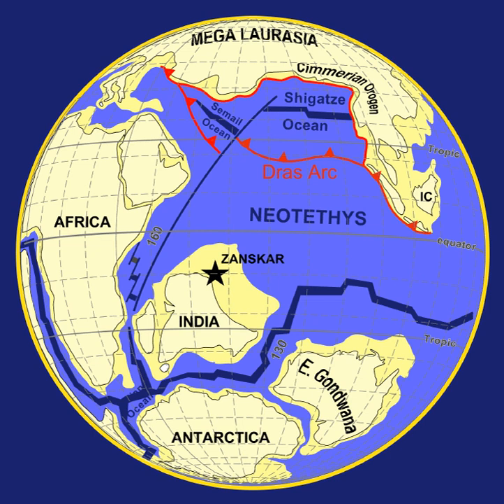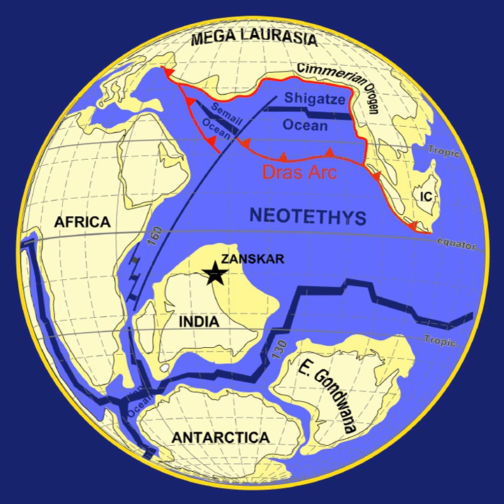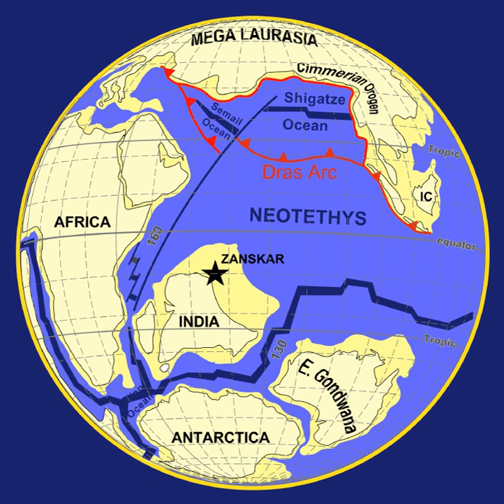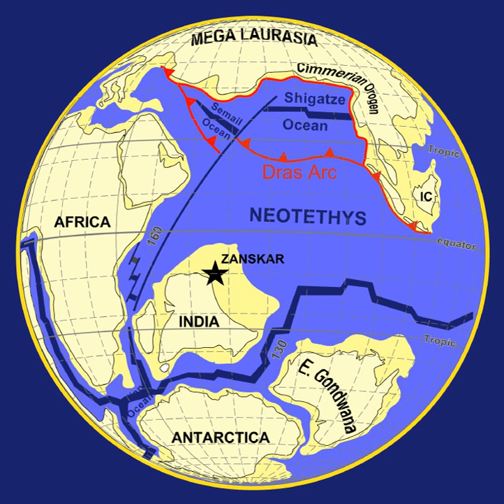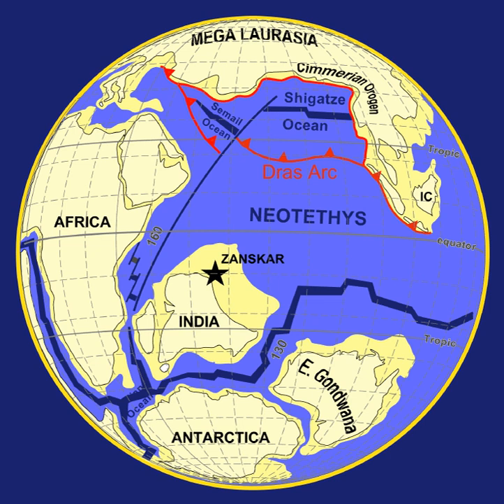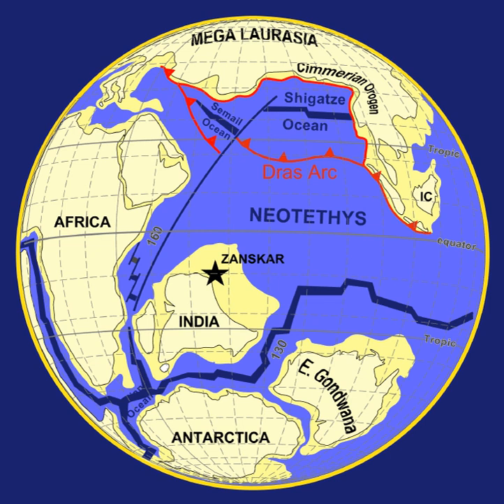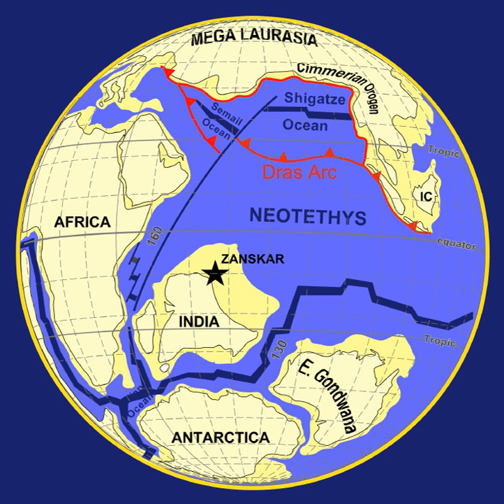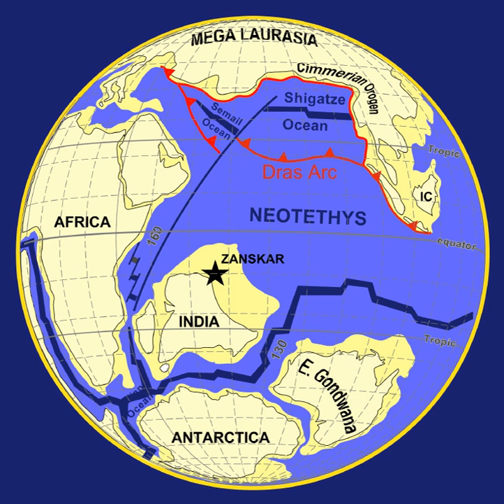Earth's geological history | Wikipedia audio article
00:02:01 1 Precambrian
00:02:39 1.1 Hadean Eon
00:04:36 1.2 Archean Eon
00:06:38 1.3 Proterozoic Eon
00:07:56 2 Phanerozoic Eon
00:08:38 2.1 Paleozoic Era
00:09:33 2.1.1 Cambrian Period
00:10:30 2.1.2 Ordovician period
00:13:11 2.1.3 Silurian Period
00:14:23 2.1.4 Devonian Period
00:15:55 2.1.5 Carboniferous Period
00:18:12 2.1.6 Permian Period
00:19:32 2.2 Mesozoic Era
00:20:19 2.2.1 Triassic Period
00:22:24 2.2.2 Jurassic Period
00:24:30 2.2.3 Cretaceous Period
00:27:04 2.3 Cenozoic Era
00:27:55 2.3.1 Paleogene Period
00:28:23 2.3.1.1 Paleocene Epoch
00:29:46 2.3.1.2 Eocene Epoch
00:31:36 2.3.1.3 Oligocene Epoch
00:32:45 2.3.2 Neogene Period
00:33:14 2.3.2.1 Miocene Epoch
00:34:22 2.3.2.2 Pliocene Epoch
00:35:57 2.3.3 Quaternary Period
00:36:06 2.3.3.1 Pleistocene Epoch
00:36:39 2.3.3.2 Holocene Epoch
00:38:38 3 See also

- Socrates

SUMMARY
The geological history of Earth follows the major events in Earth's past based on the geological time scale, a system of chronological measurement based on the study of the planet's rock layers (stratigraphy). Earth formed about 4.54 billion years ago by accretion from the solar nebula, a disk-shaped mass of dust and gas left over from the formation of the Sun, which also created the rest of the Solar System.
Earth was initially molten due to extreme volcanism and frequent collisions with other bodies. Eventually, the outer layer of the planet cooled to form a solid crust when water began accumulating in the atmosphere. The Moon formed soon afterwards, possibly as a result of the impact of a planetoid with the Earth. Outgassing and volcanic activity produced the primordial atmosphere. Condensing water vapor, augmented by ice delivered from comets, produced the oceans.
As the surface continually reshaped itself over hundreds of millions of years, continents formed and broke apart. They migrated across the surface, occasionally combining to form a supercontinent. Roughly 750 million years ago, the earliest-known supercontinent Rodinia, began to break apart. The continents later recombined to form Pannotia, 600 to 540 million years ago, then finally Pangaea, which broke apart 200 million years ago.
The present pattern of ice ages began about 40 million years ago, then intensified at the end of the Pliocene. The polar regions have since undergone repeated cycles of glaciation and thaw, repeating every 40,000–100,000 years. The last glacial period of the current ice age ended about 10,000 years ago.